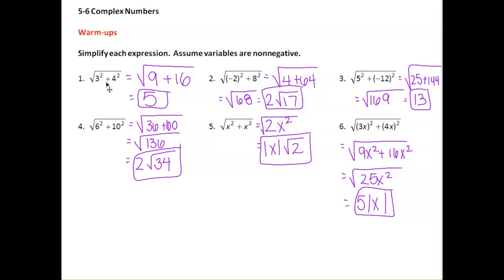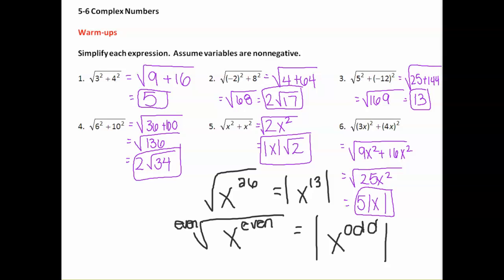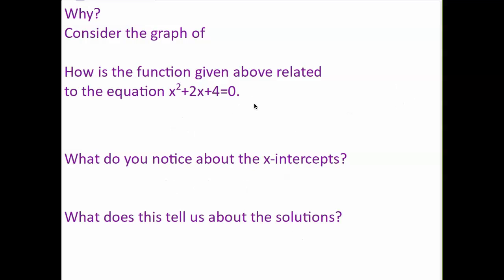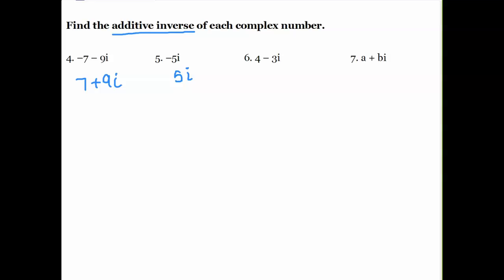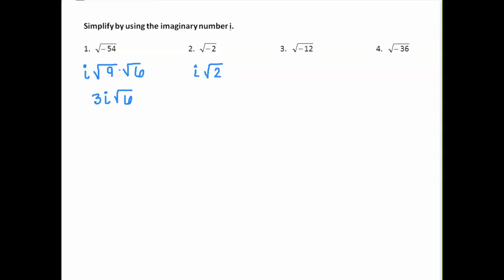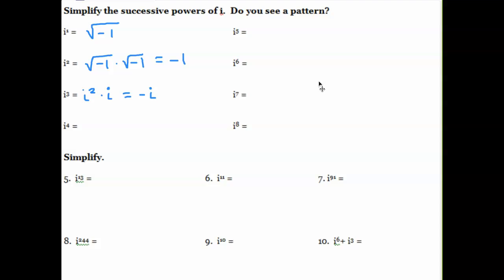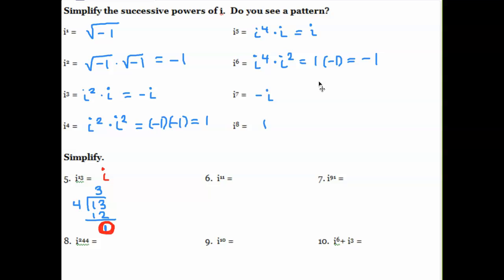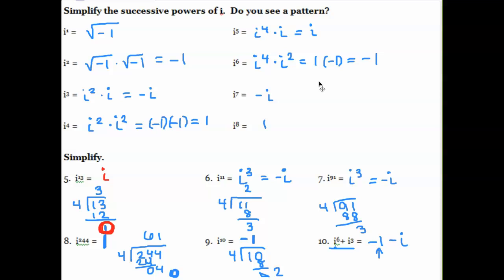5-4 Complex Numbers Day 1